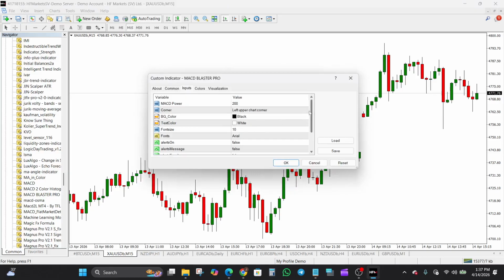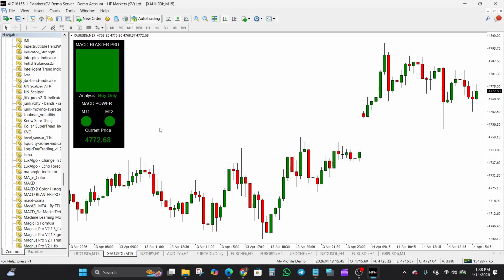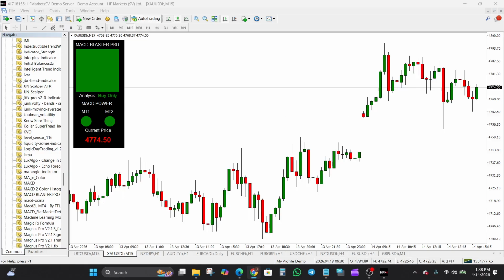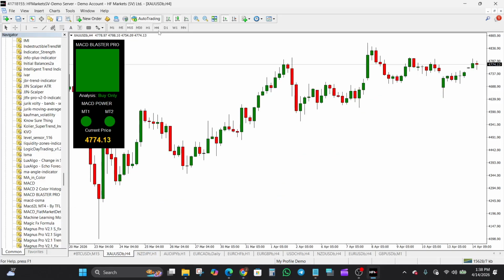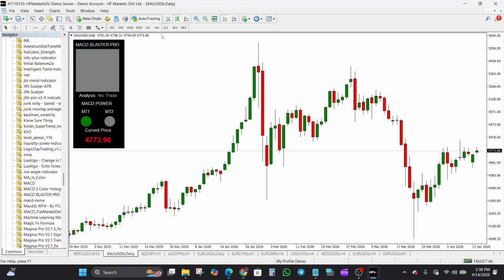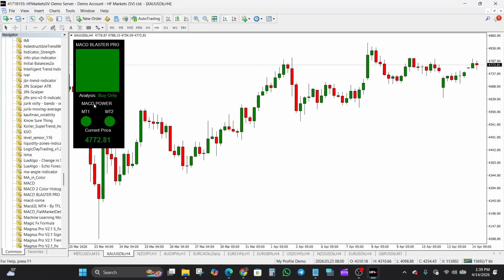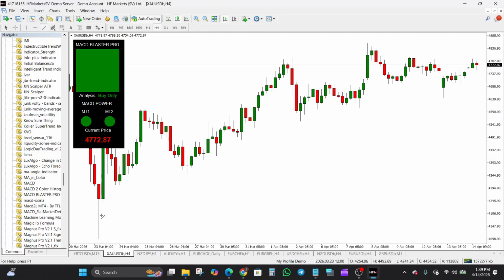MACD Blaster Pro Indicator – MT4 Buy & Sell Signals, & Momentum Scanner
In this video, we take a look at the MACD Blaster Pro Indicator for MT4 and how it works for identifying market momentum and potential trading signals. This indicator is designed to help traders spot buy and sell opportunities while also showing whether the market is trending or ranging.

You’ll learn how to install the indicator, drag and drop it onto your chart, and customize input settings such as MACD power value, font size, font type, and alert options. You can also enable or disable features depending on your trading preferences.

The indicator provides clear buy and sell signals along with current price display. It also evaluates different timeframes and can show when there is no valid trade setup, helping traders avoid low-probability conditions.

No indicator is perfect, so using confirmations and confluence is essential for better decision-making and risk control.